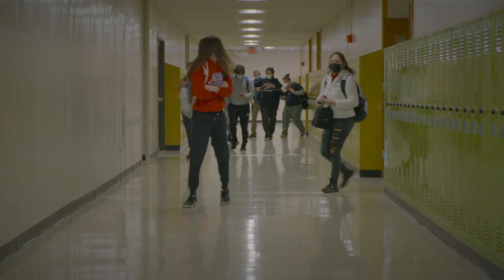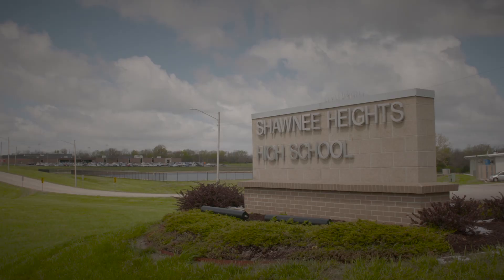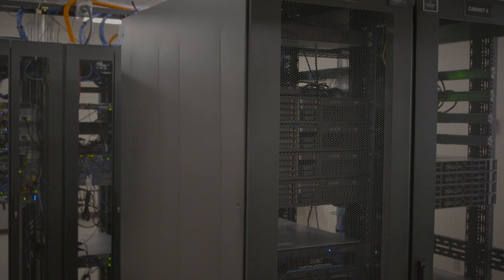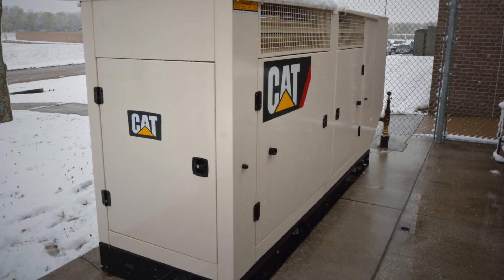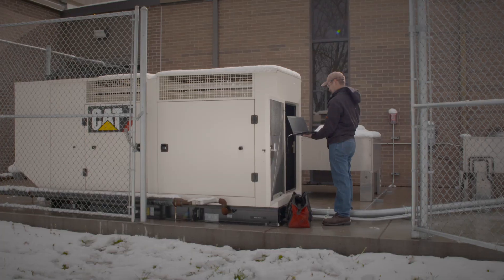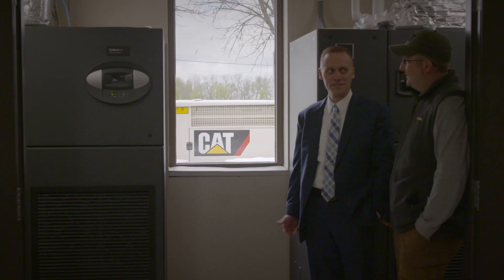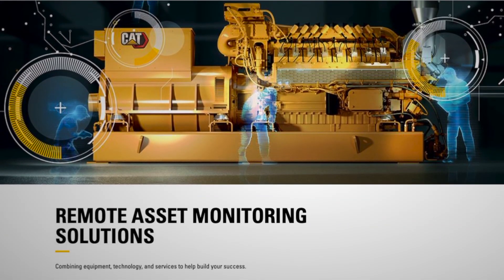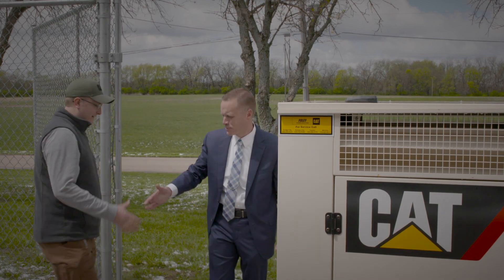School System Signs Long Term Service Agreement with Cat Dealer to Maintain Standby Gas Genset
Shawnee Heights USD 450 is a unified suburban school district located in southeastern Shawnee County, Kansas. The district has a centralized data center that hosts academic programs for both classroom and remote learning, as well as supporting HVAC, door access and VoIP systems, and fire alarms. To lock in long-term dealer support for their 150kw Cat DG150-2 natural gas generator, Shawnee Heights opted for a five-year Customer Value Agreement (CVA) with Foley Equipment. Learn more about this solution in the video.